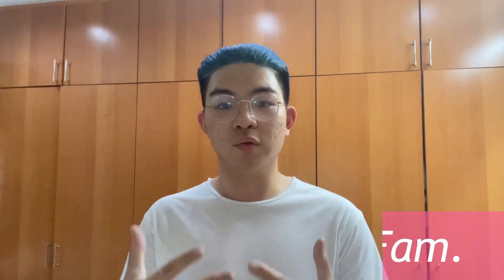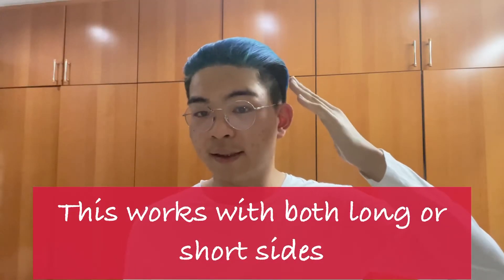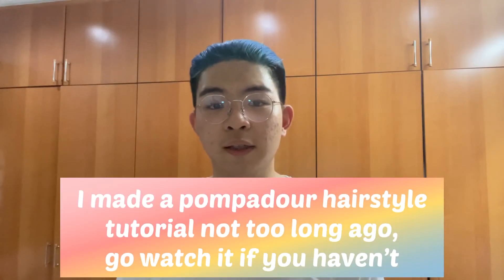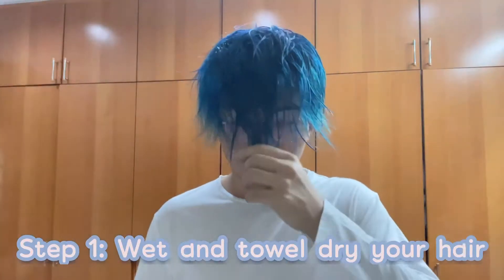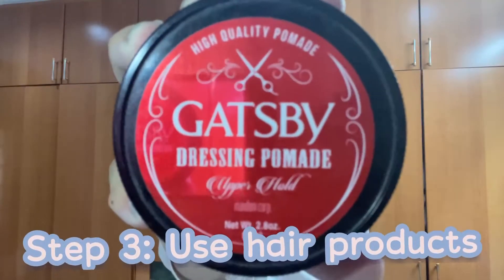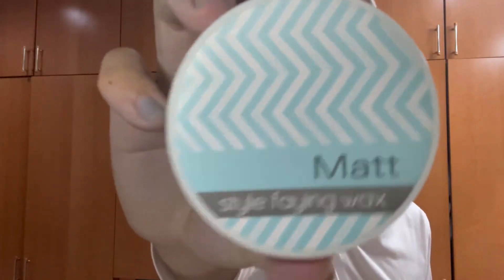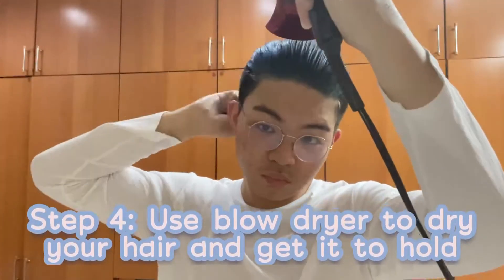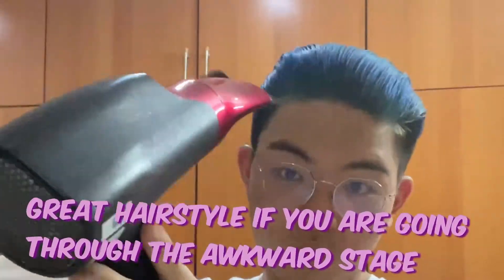Slick Back Hairstyle Tutorial 2021 | Asian Style Guide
Hey everyone! I am back again with another hairstyle tutorial. After 2 weeks of not uploading, I am now back as I was busy with school. I appreciate all the support that has been given to me and I am happy to see the channel growing and forming a community. I hope you all find this hairstyle tutorial useful.

So the slick back hairstyle is a very simple and easy to do hairstyle, whether you are growing out your hair or have a limited time styling it, it is convenient and will take you less than 5 minutes to do, as I am going to show you in this video! You can stye this for pretty much any occasion, especially if you have formal events or just need a neat hairstyle for your situation/event.

Join the community on Facebook and post your questions and advice there!
It is "Asian Style Guide" as well. See you around and thank you for your support